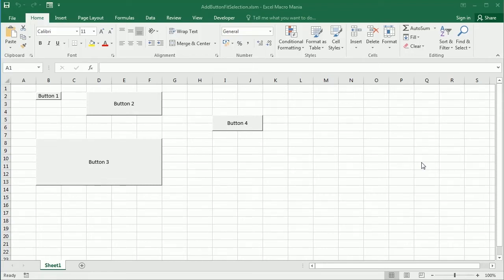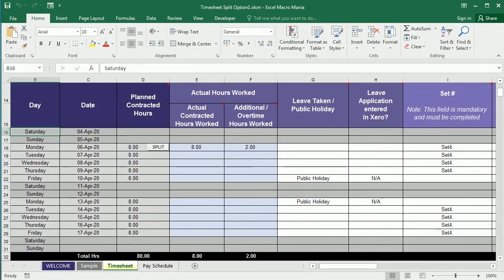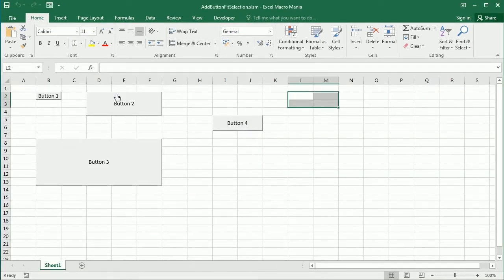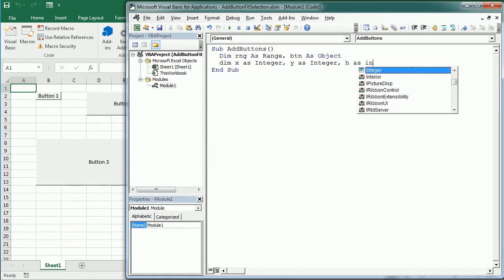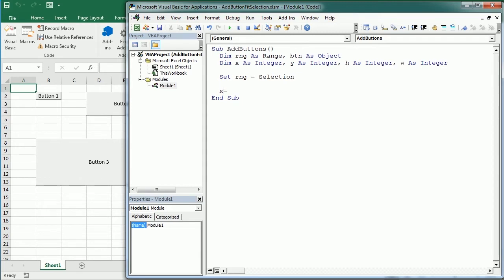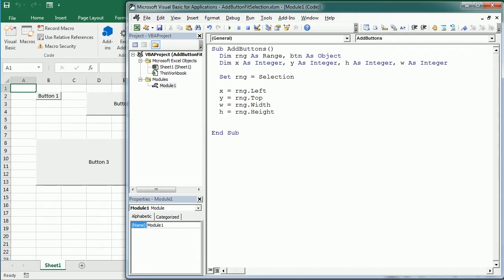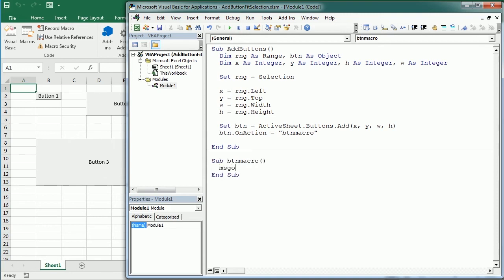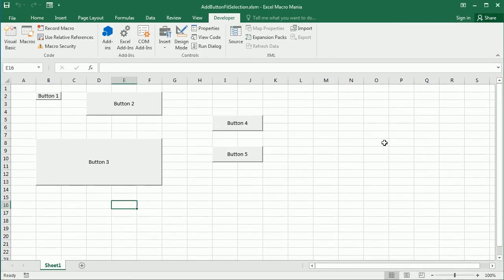Add Buttons To Selection Excel VBA Macro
In this video we see how to add buttons programmatically to fit the selected range in Excel using VBA macros. The code can easily be leveraged to add several buttons using loops, for example, if we want to add buttons to each cell within a column.  Find the code to add buttons to the selection with Excel VBA in the Excel Macro Class blog under the following

You can find many other macro examples and Excel VBA learning materials (including a training for beginners) in the blog under the